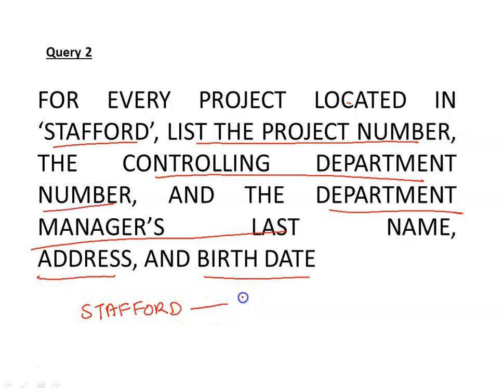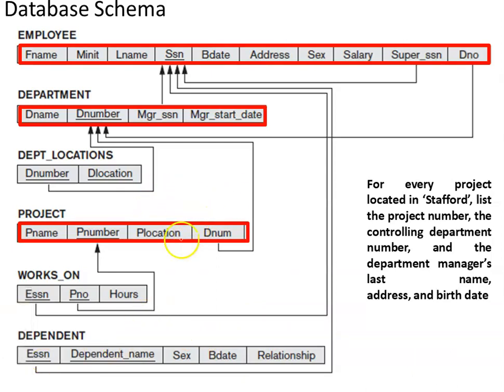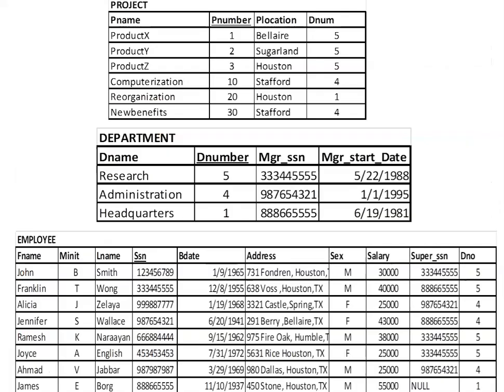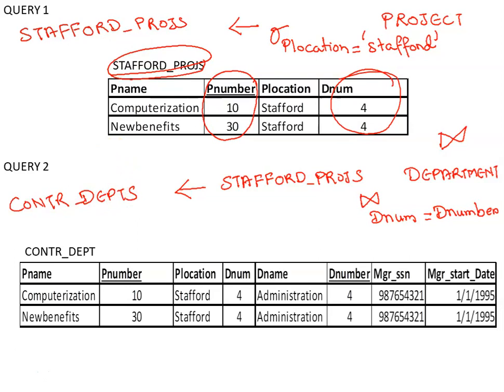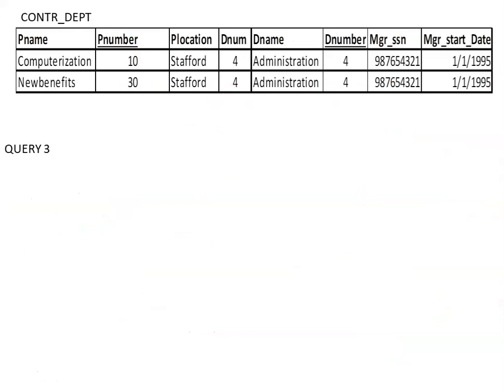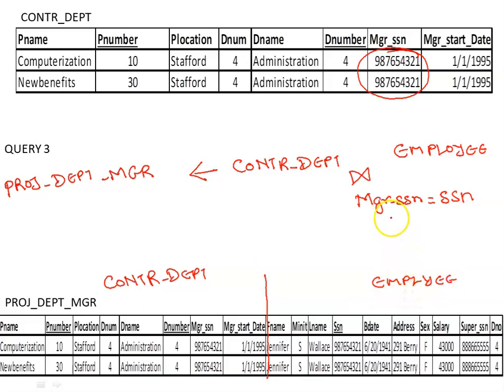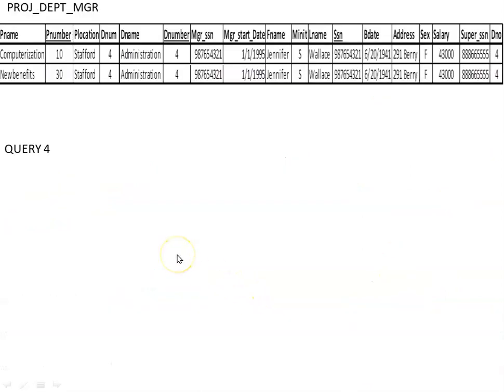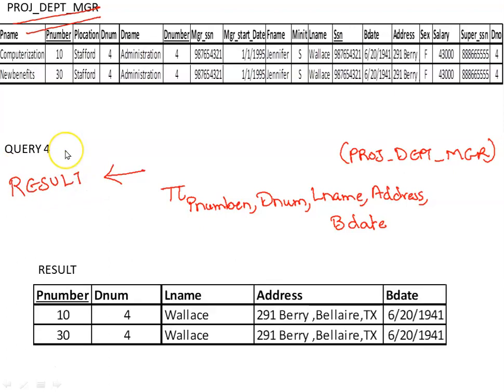Query 2-use of Select, Join & Project Operators